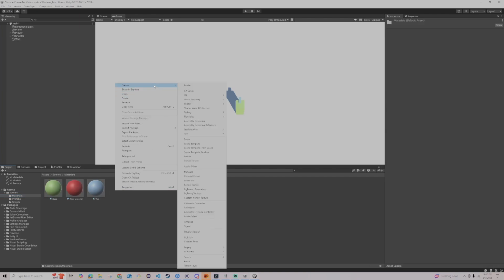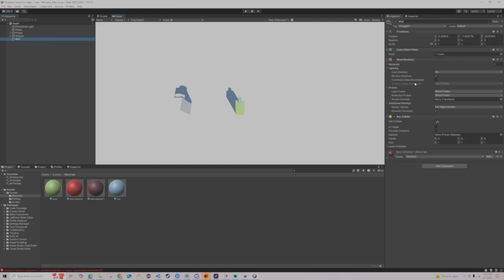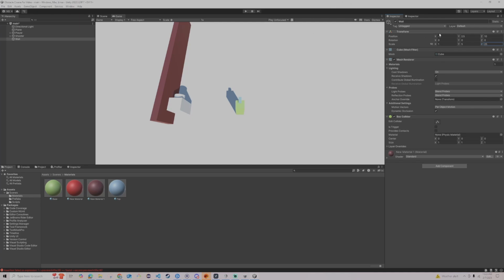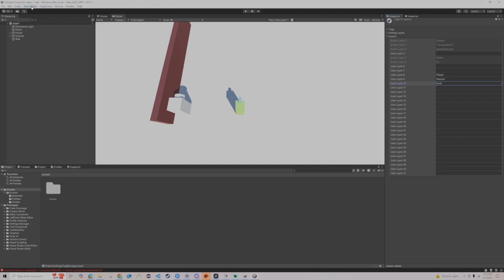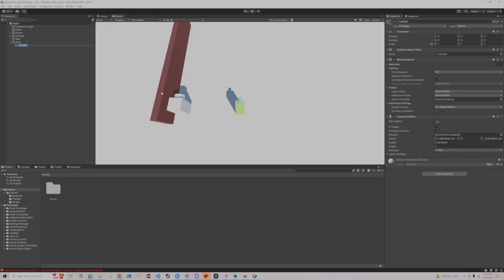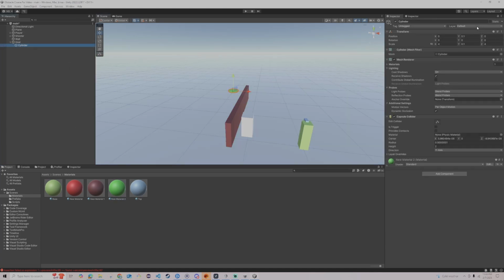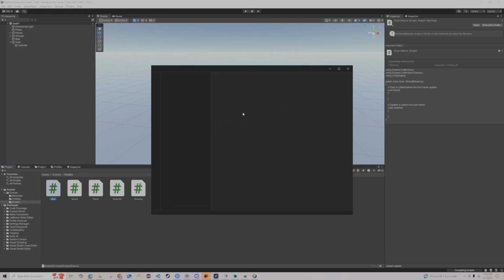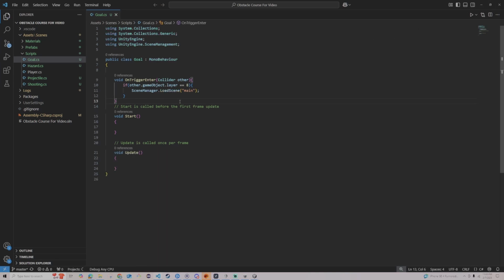Unity Obstacle Course - Goal Tutorial (Part 4)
This is Part 4 of the Unity Obstacle Course Tutorial series. In this video, I explain setting up Walls and Goal objects in Unity.